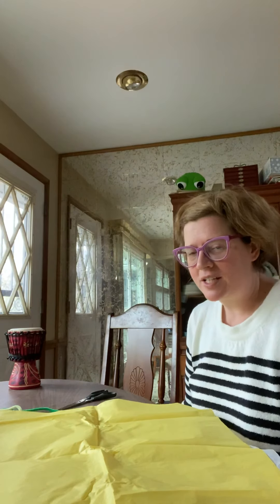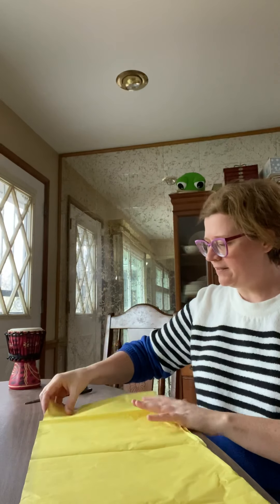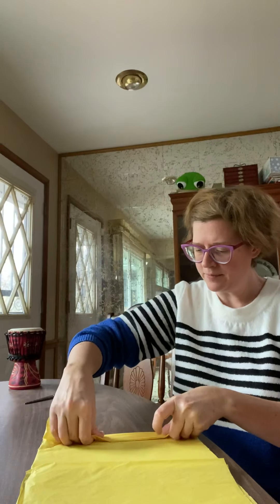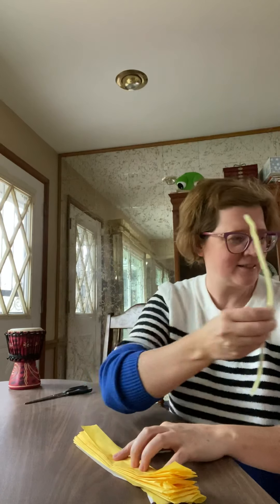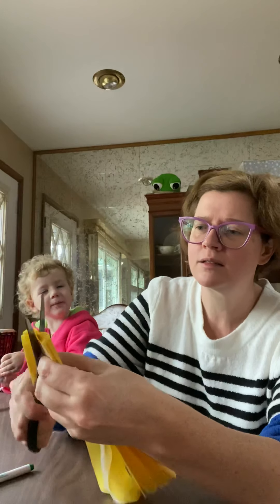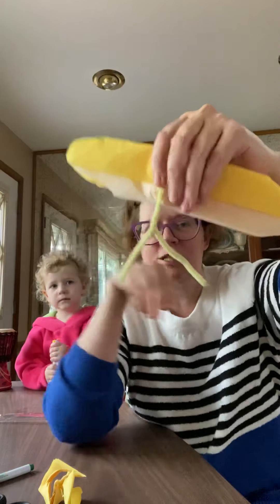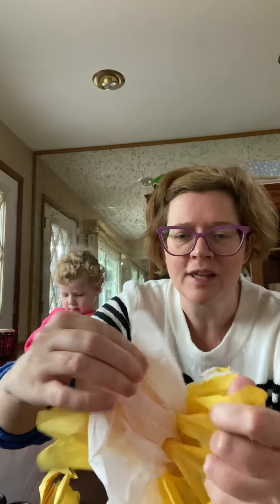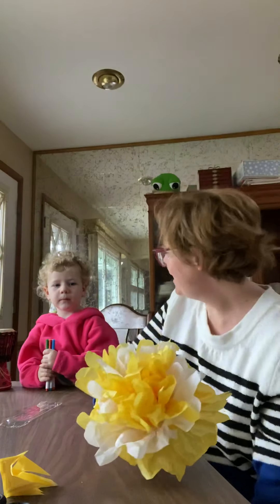St.Lucia Paper Flowers